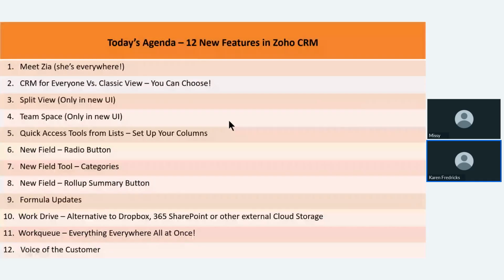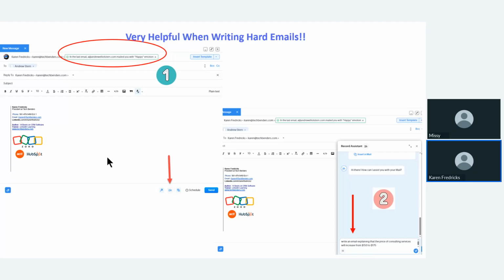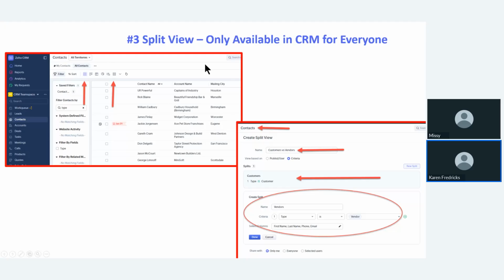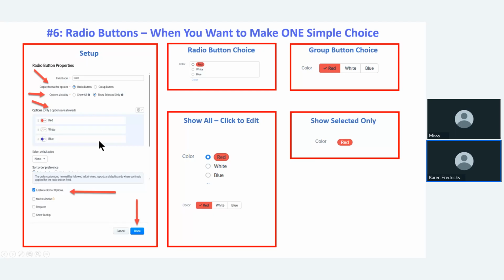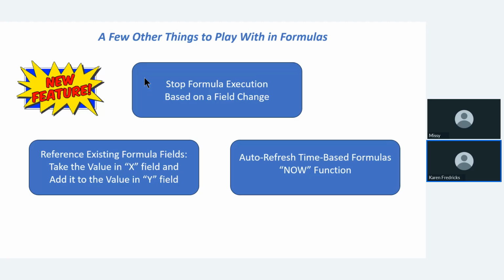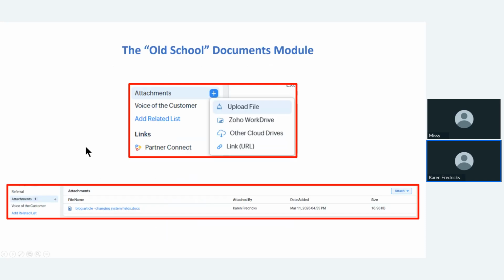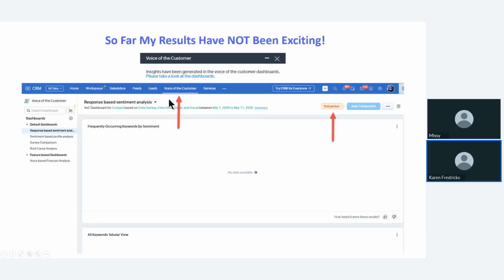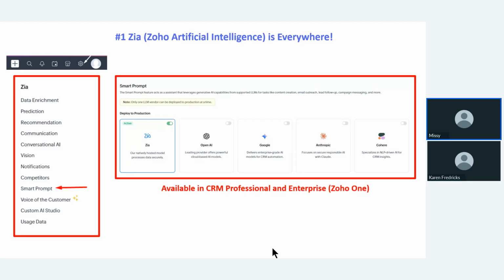New Zoho Features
🚀 Just dropped: My latest FREE webinar on the newest Zoho CRM features!

If you’re using Zoho CRM (or thinking about it), this session walks through the latest updates that can seriously level up how you sell, automate, and actually enjoy your CRM (yes, it’s possible).

In this webinar, I cover:
✅ New features you should be using (but probably aren’t yet)
✅ Practical ways to simplify your processes
✅ Tips to get more value out of your existing setup
✅ A few “wait… it can do THAT?” moments

Whether you're a current user or just Zoho-curious, this is designed to give you real, usable takeaways—not just a feature dump.

🎥 Watch now and let me know your favorite update in the comments!